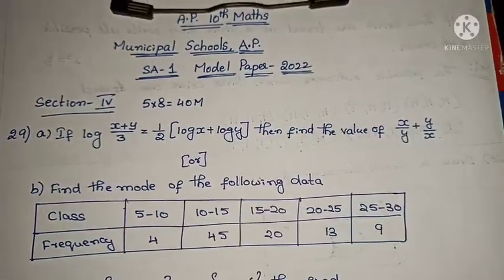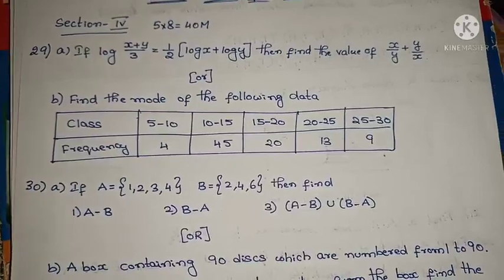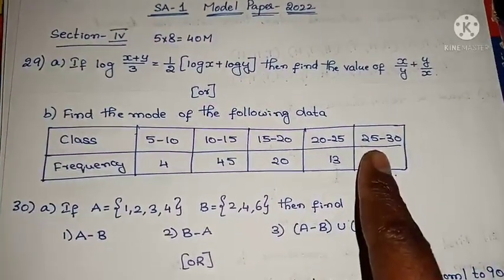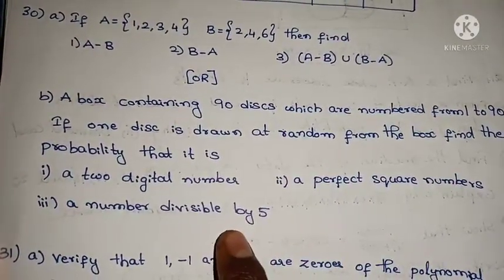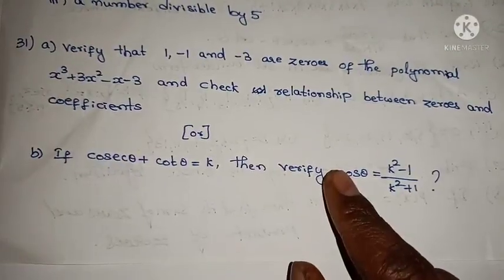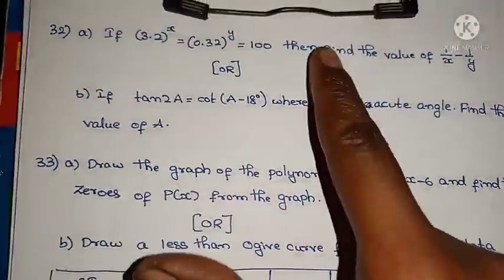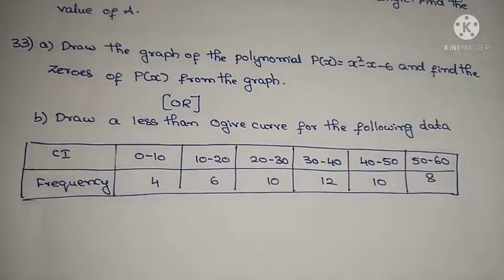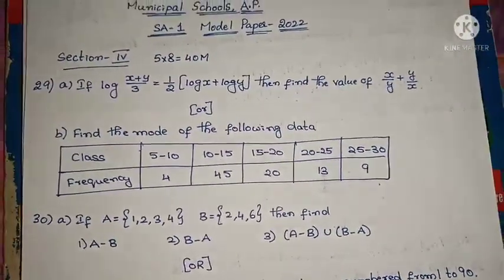A.P SA-1 Model paper - section-4 problems.